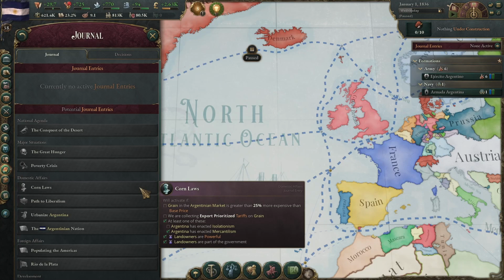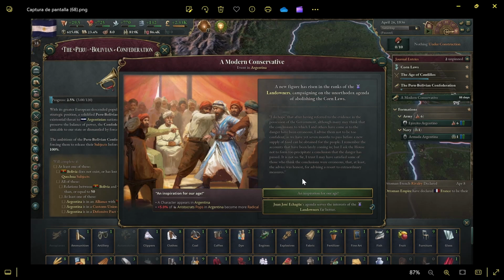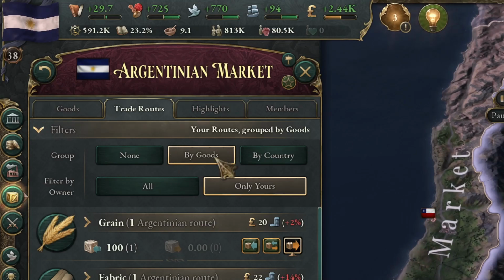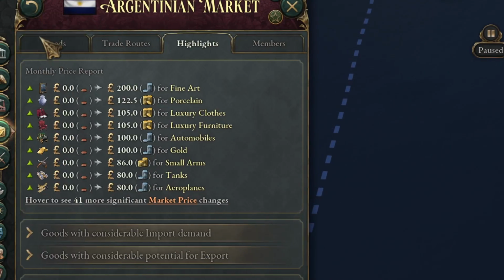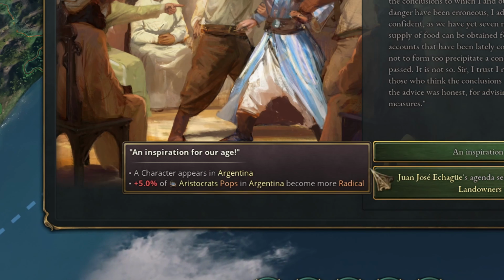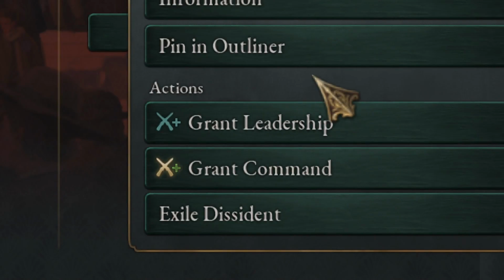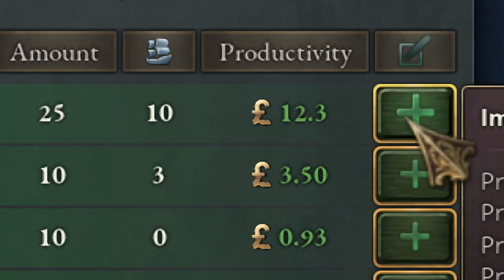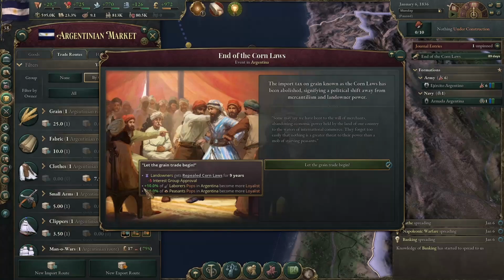Victoria 3 Tips: Corn Laws super OP to enact Laissez faire early and gain some loyalist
Victoria 3 Tips: Corn Laws super OP to enact Laissez faire early and  gain some loyalist  by getting a market liberal agitator